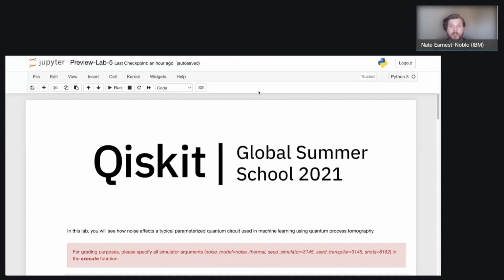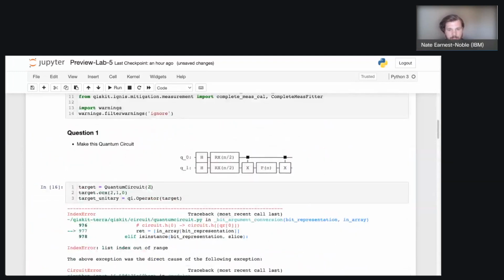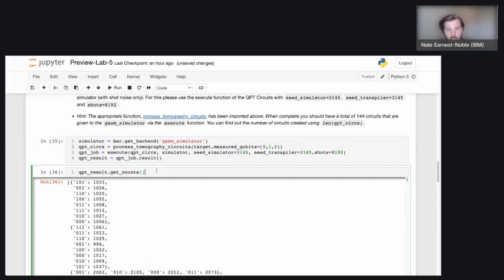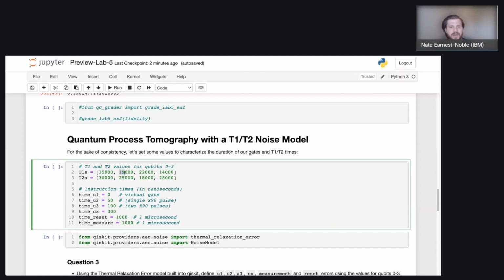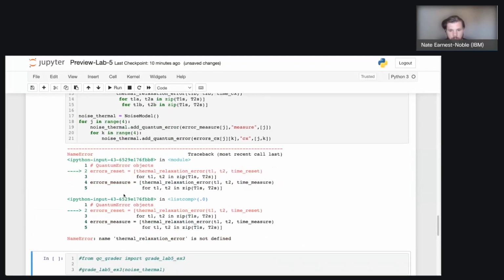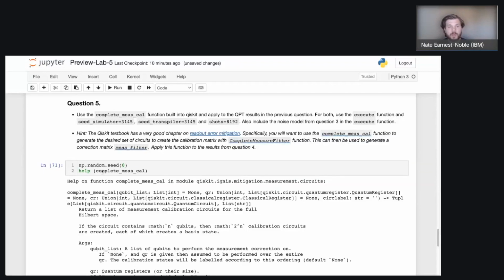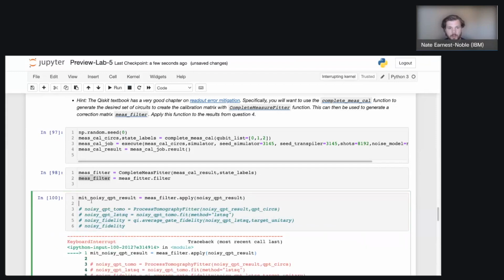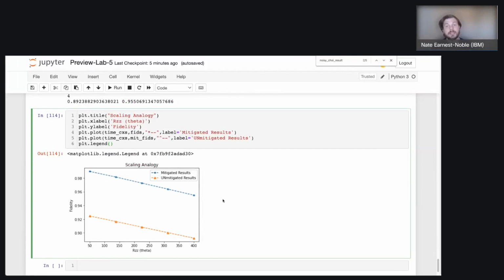Lab 5 - Introduction to Hardware Efficient Ansatze for Quantum Machine Learning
All notes are available for download over on the site under "Suggested Links" Introduction to Hardware Efficient Ansatze for Quantum Machine Learning

Lecturer: Nathan Earnest-Noble